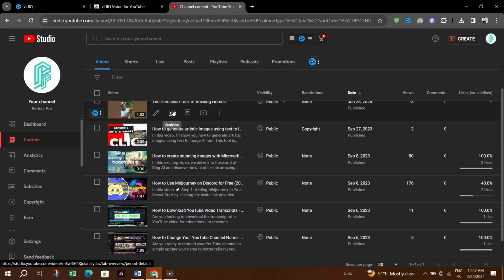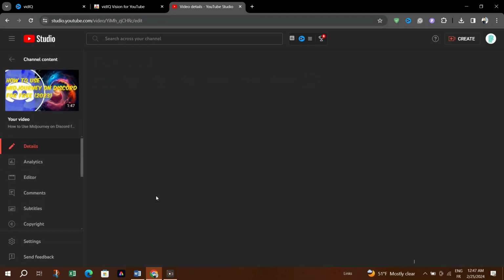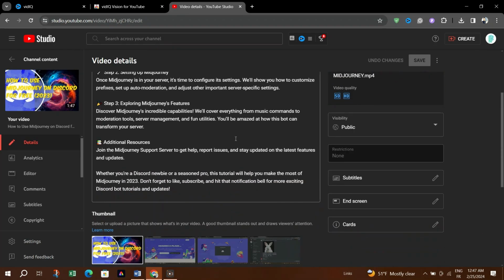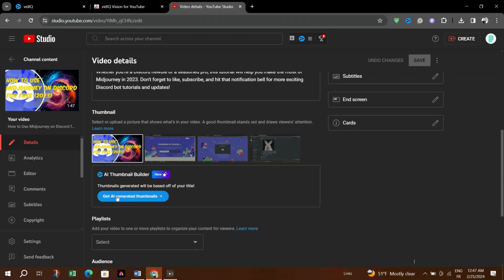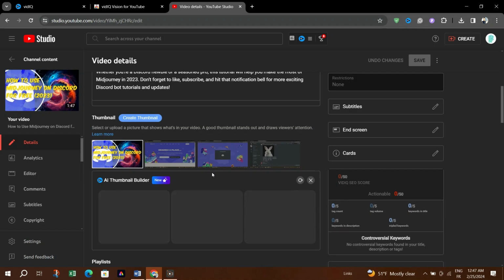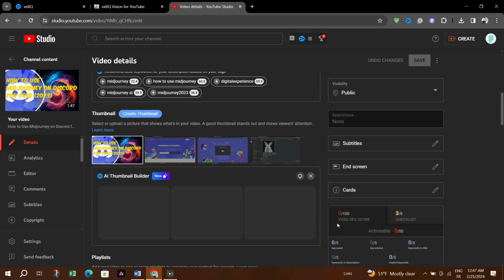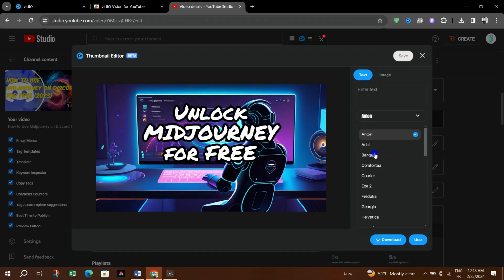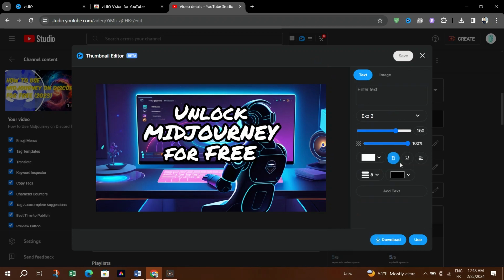How To Make Fascinating Thumbnails with VidIQ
"Capture your audience's attention from the get-go with stunning, click-worthy thumbnails! This video is your ultimate guide to mastering thumbnail creation with VidIQ, ensuring your videos not only stand out but also drive more views and engagement. Whether you're a beginner looking to make an impact or an experienced creator aiming to refresh your thumbnail game, this tutorial has got you covered.

In this video, we dive into:

The importance of thumbnails in YouTube's algorithm and viewer engagement.
Step-by-step instructions on using VidIQ's features to design compelling thumbnails.
Tips on selecting the right colors, fonts, and imagery to convey your video's message effectively.
How to analyze thumbnail performance with VidIQ to continuously improve your strategy.
By the end of this tutorial, you'll be equipped with the skills to create thumbnails that not only reflect the quality of your content but also entice viewers to click. Got any tips or questions about thumbnail creation?